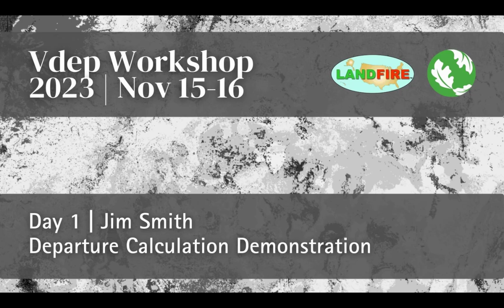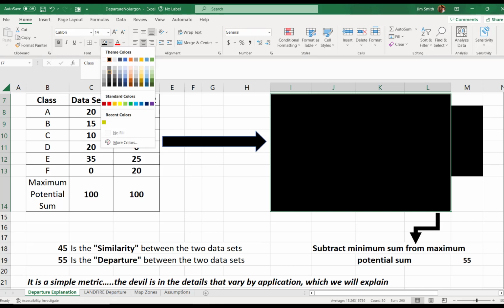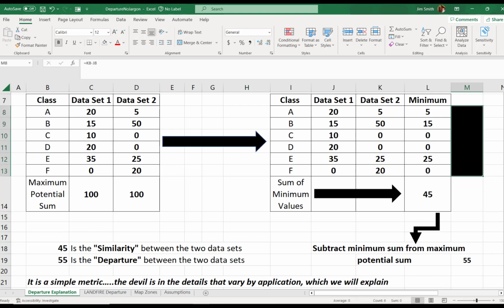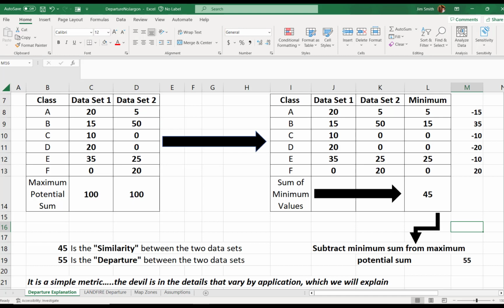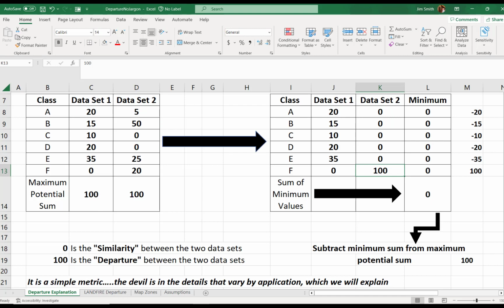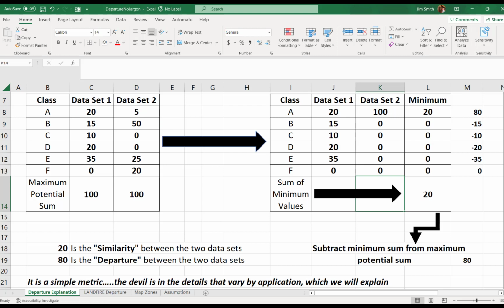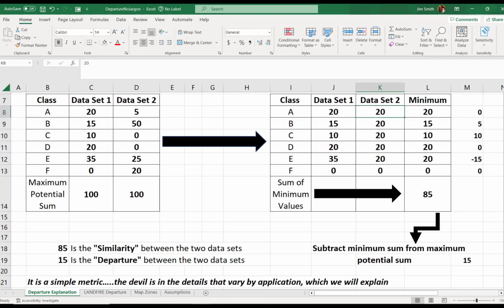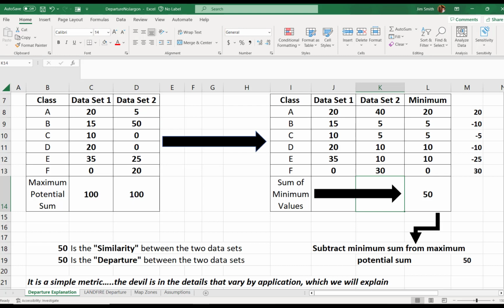Vegetation Departure Calculation: TNC's LANDFIRE Vegetation Departure Workshop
TNC-LANDFIRE Program Lead Jim Smith leads a talk from a two-day, Vegetation Departure Workshop. Jim conducts a departure exploration demonstration using simple examples within an excel spreadsheet and explores how different values for different classes within two datasets impact similarity and departure values.

0:00 Intro
0:38 What is departure?
1:15 Departure calculation / explanation via excel with examples / exploring similarity vs. departure